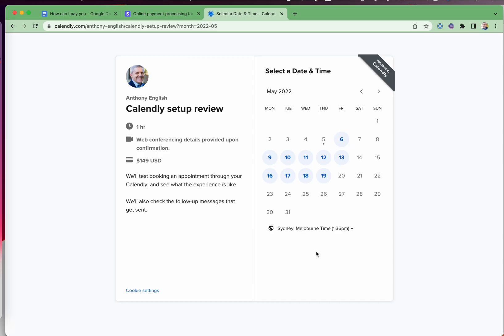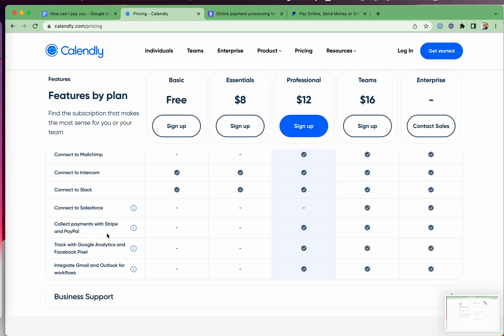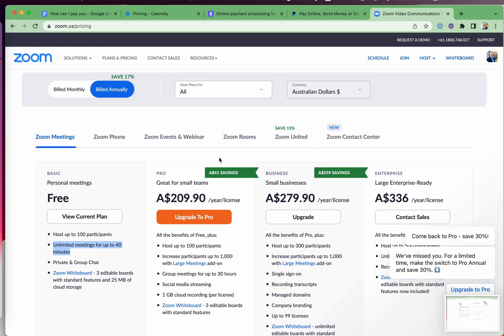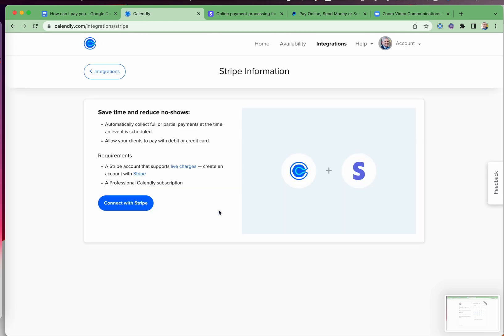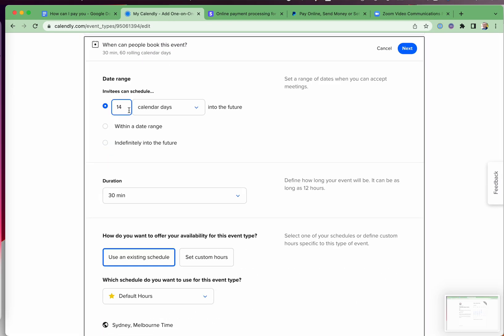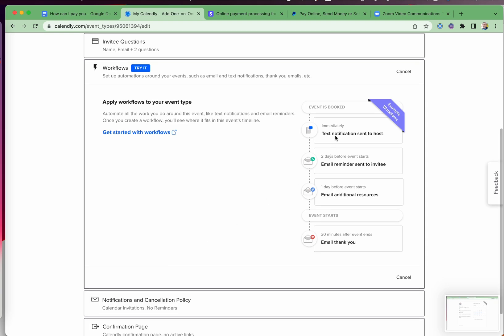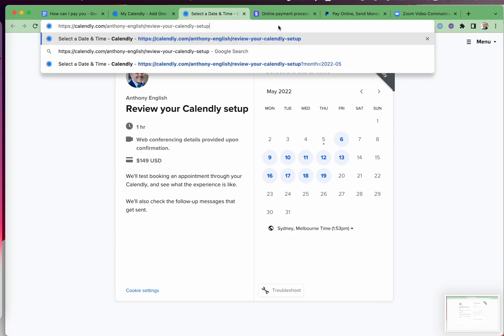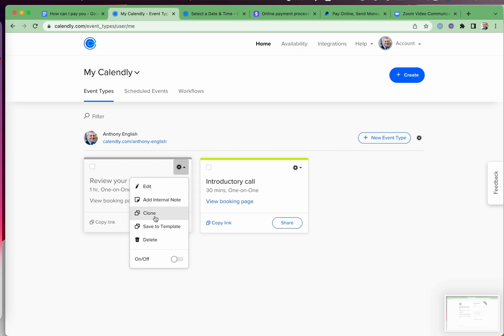SELL 1-on-1 Video Consulting SESSIONS (with ZOOM & Calendly)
How to set up consulting sessions you can deliver via Zoom.

- Zoom paid subscription

This video shows you how to set up a one-off consulting session. People can book and pay and have the link to Zoom in your calendar and theirs.

00:00 Want to sell Zoom sessions
00:30 Client books and pays
00:59 Set up Calendly professional account
01:17 Stripe or PayPal integration
01:45 Set up Stripe / PayPal
02:15 Use Zoom account
02:57 Connect Zoom to Calendly
03:33 Connect Stripe or PayPal to Calendly
04:02 Create Calendly event
04:20 Customise availability & settings

How to sell consulting sessions online
Easy way to sell consulting services
1-on-1 video consulting
video consulting sessions
online consulting sessions
sell your time online
sell consulting sessions
sell video consulting sessions